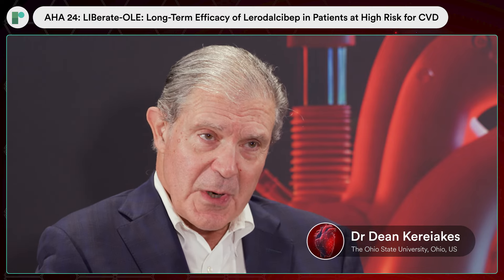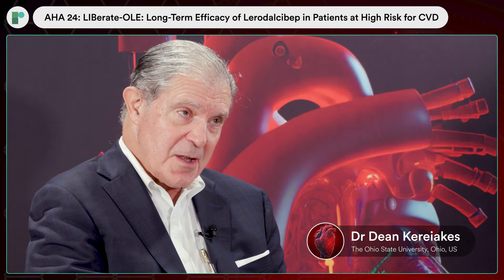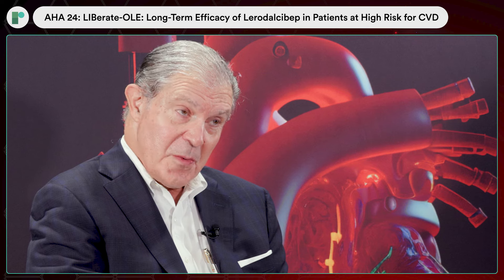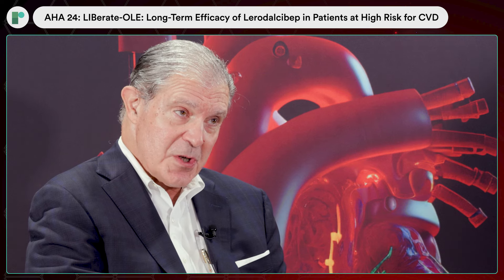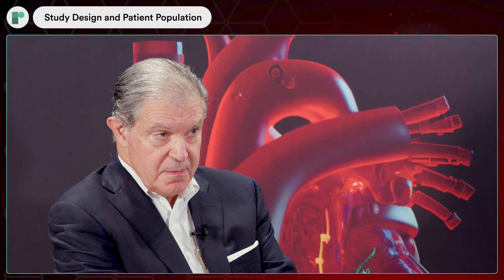AHA 24: LIBerate-OLE: Long-Term Efficacy of Lerodalcibep in Patients at High Risk for CVD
Long-term safety and efficacy outcomes from 48 and 72 weeks of LIB003 (LIB Therapeutics LLC) administered to patients with CVD or at high risk for CVD on oral lipid-lowering therapy (LLT) who completed one of the phase 3 base studies.

Dr Dean Kereiakes (The Ohio State University, Ohio, US) joins us onsite at AHA Conference to discuss the findings from LIBerate-OLE (NCT04798430).

LIBerate-OLE is an open-label, phase 3, extension trial investigating the use of LIB003 in patients with CVD or at high risk for CVD on LLT. Approximately 2,000 patients were enrolled in the study and were seen in the clinic for the initial 12 weeks and then every 12 weeks, with the interim doses administered at home. The primary outcome measure was the incidence of treatment-emergent adverse events after 48 and 72 weeks.

Interview Questions:
1.    What is the reasoning behind the trial?
2.    Could you tell us about the mechanism of action behind lerodalcibep?
3.    What was the study design and patient population for  LIBerate-OLE?
4.    What were the key findings?
5.    What are the take-home messages for practice?
6.    What further research is needed in this area?

Recorded on-site at AHA Conference in Chicago, 2024.